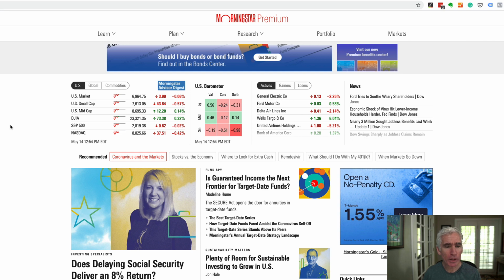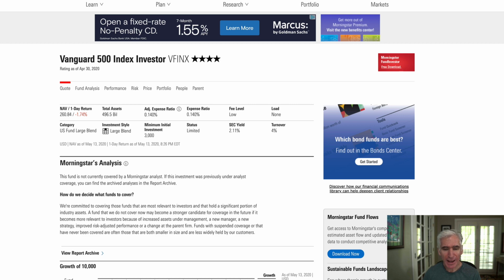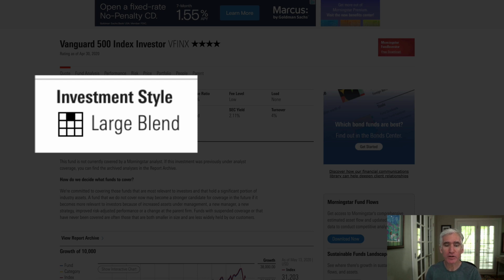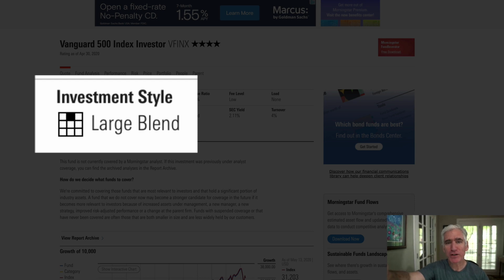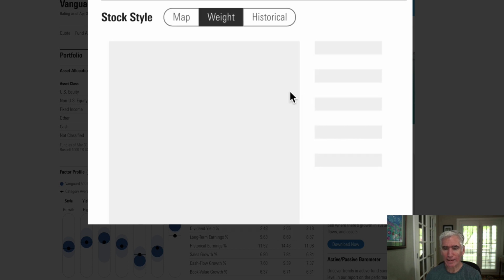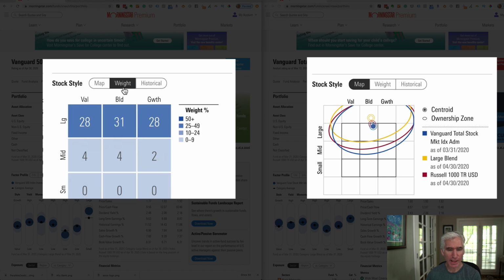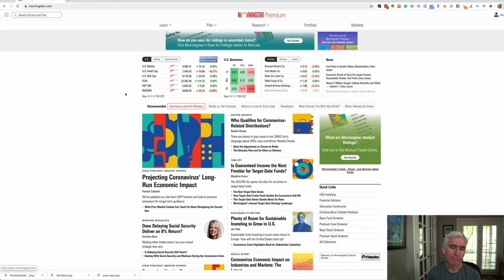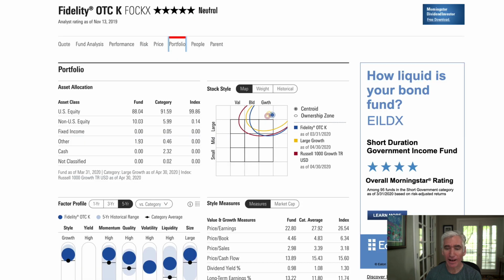Morningstar Stock Style Box [Video #3]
In this third video in our Morningstar User's Guide series, we look at the Morningstar Style Box as it relates to stocks and stock mutual funds. Morningstar Premium

We cover the market capitalization of a fund as well as its value or growth classification. We also look at why market cap and value/growth matter to investors.

TIMESTAMP

0:51 Morningstar Investment Style Box Introduction
4:00 Investment Style Box--Market Capitalization
8:10 Investment Style Box--Value vs Growth
11:30 Stock Style Box Map
13:10 Stock Style Box Weight
16:55 Stock Style Box--Historical
18:05 Morningstar U.S. Barometer

TOOLS & BOOKS I LOVE

My Book (of course)

ABOUT ME